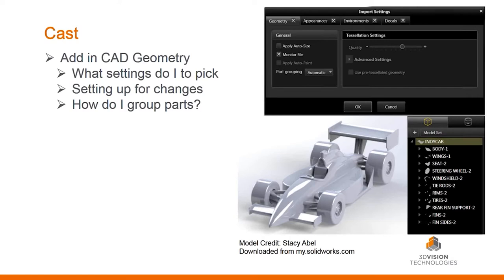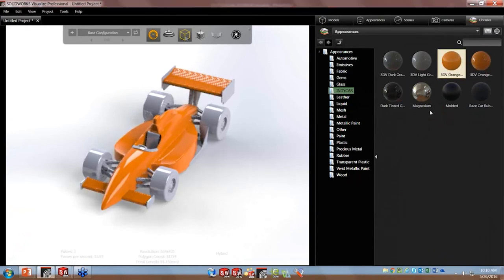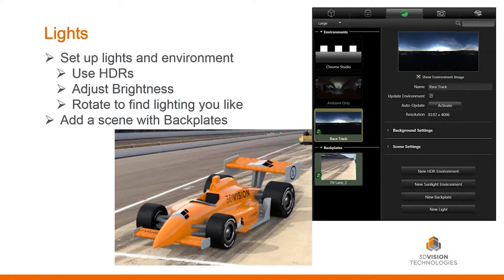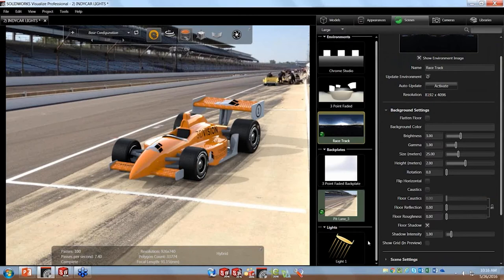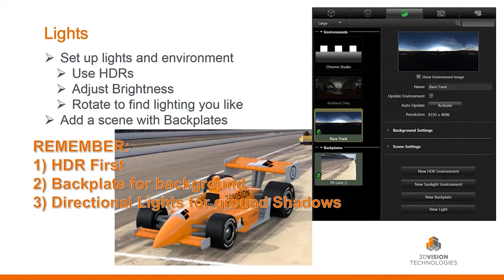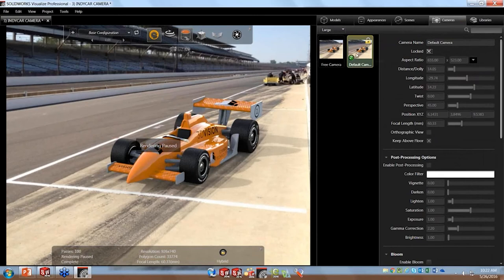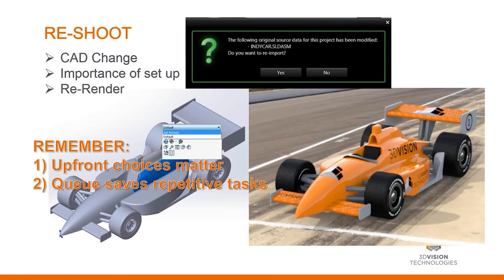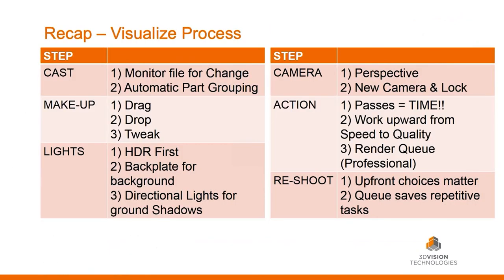10-4 TechTalk - SOLIDWORKS Visualize Photo Rendering